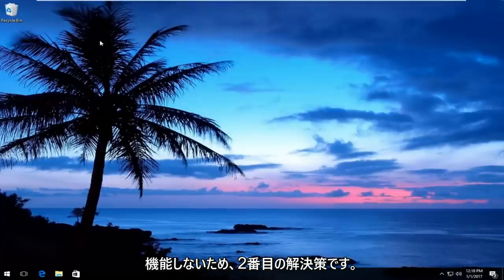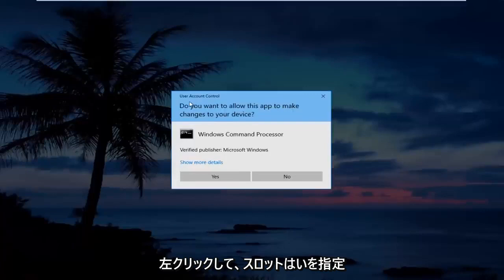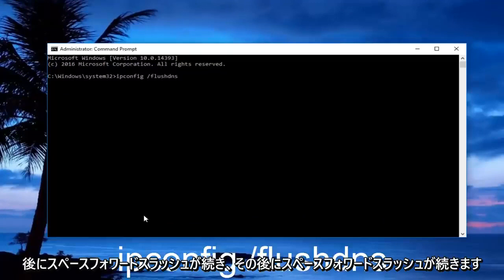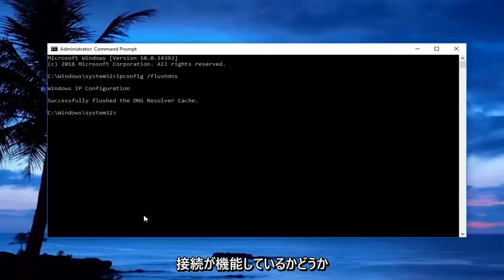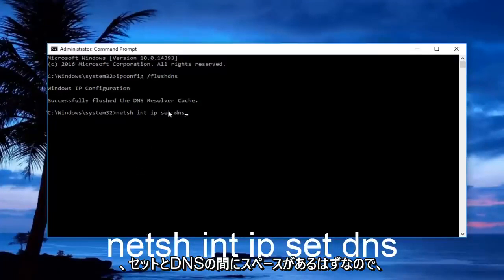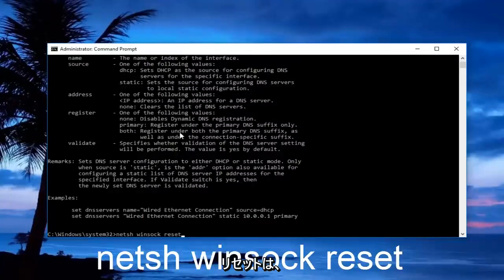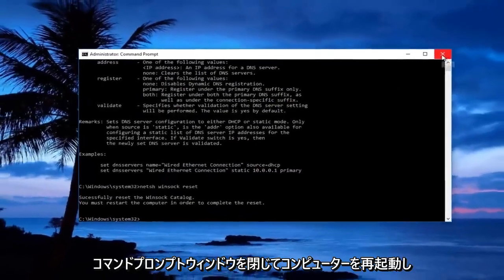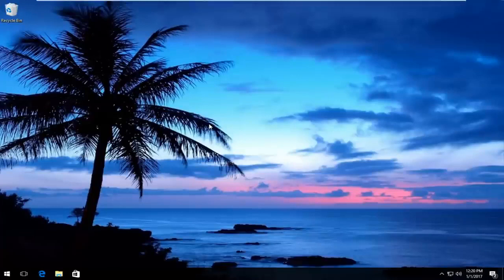接続が中断されました。ネットワークの変更が検出 Google Chrome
接続が中断されました。 ネットワークの変更が検出されました.ERR_NETWORK_CHANGED.

エラー メッセージ Your connection was interrupted, A network change was detected, ERR_NETWORK_CHANGED が Chrome ブラウザに表示された場合、この投稿では問題を解決する方法を提案しています。 この投稿は Chrome に焦点を当てていますが、これらの提案を使用して、Mozilla Firefox、Microsoft Edge、Internet Explorer、またはその他の Web ブラウザーで同様の問題を修正することもできます。